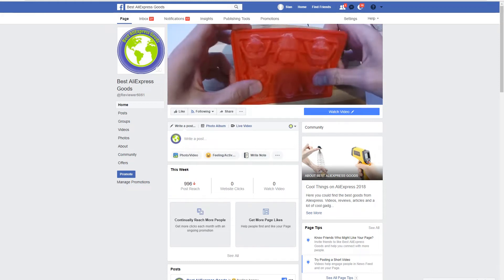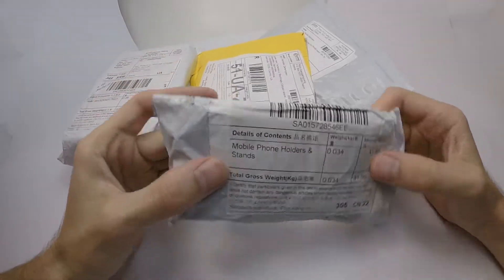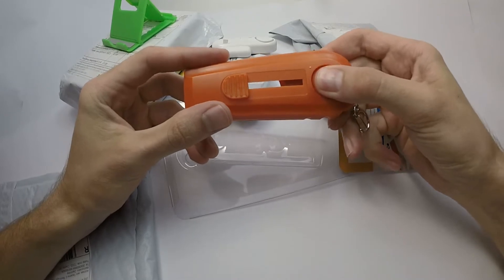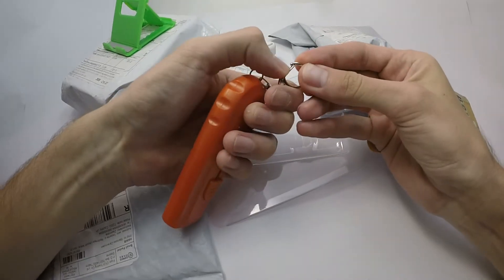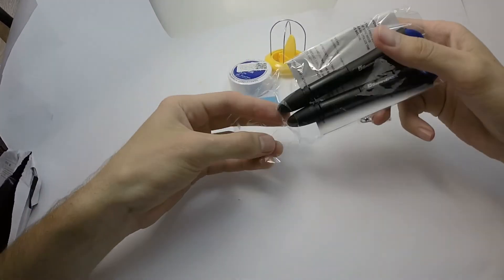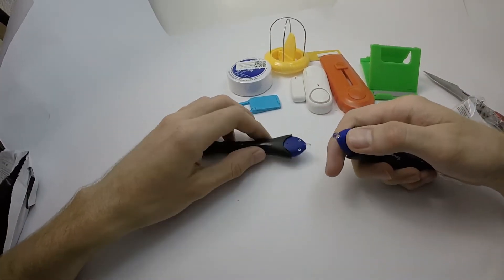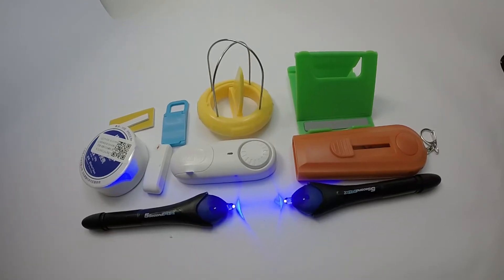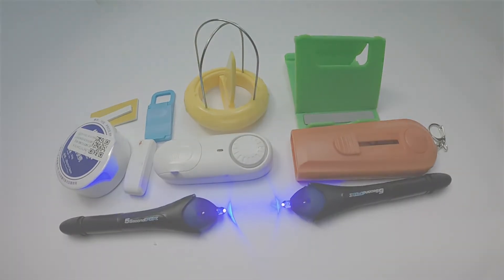Unboxing Cool AliExpress Stuff 2018 parcels